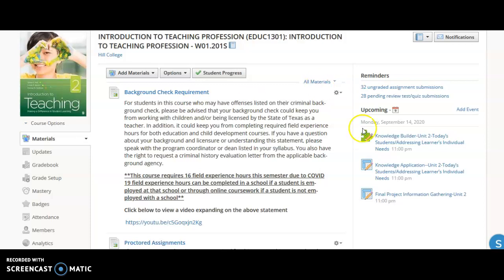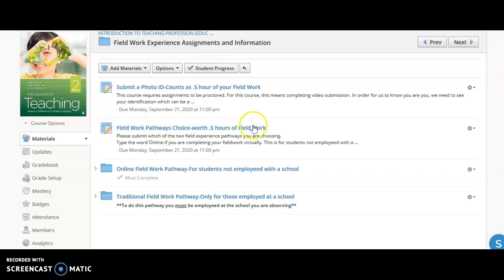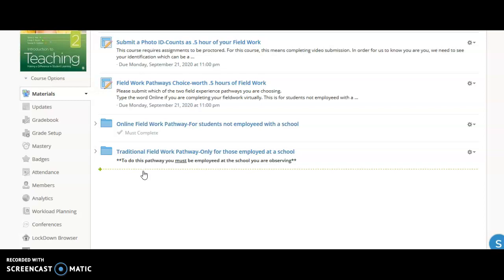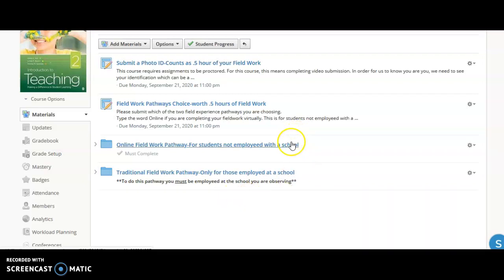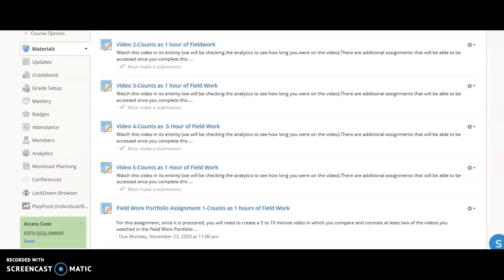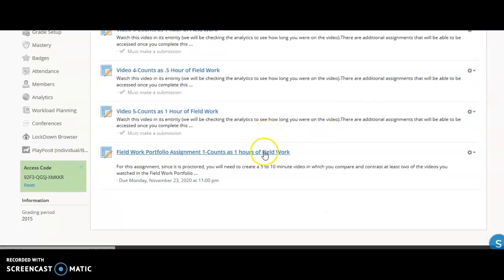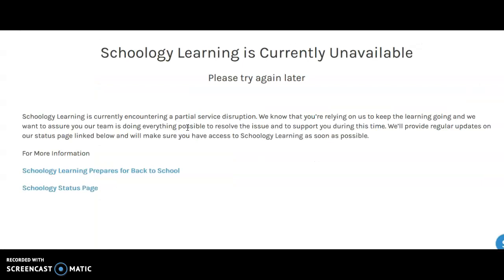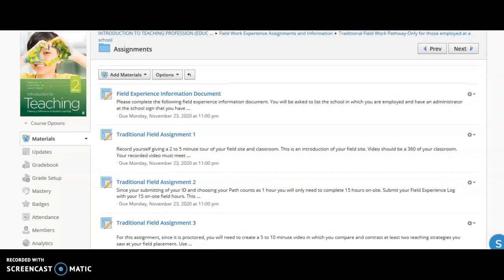Fall 2020 EDUC 1301 Field Work Video